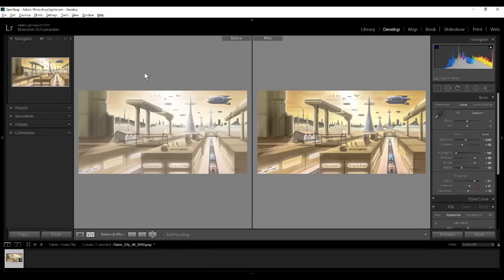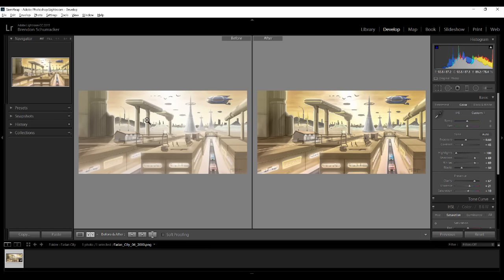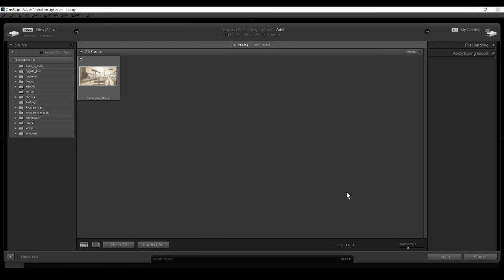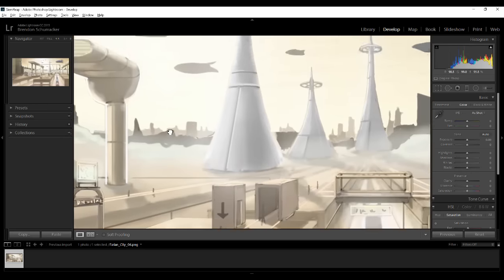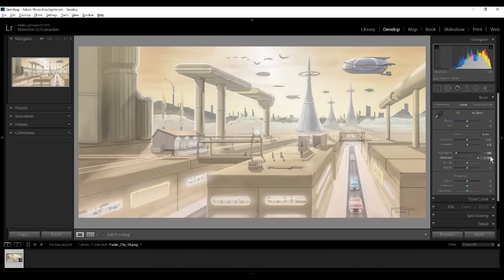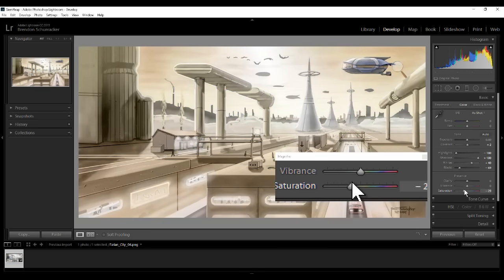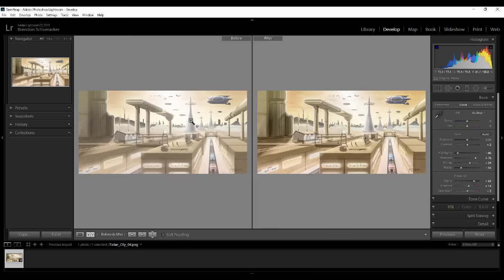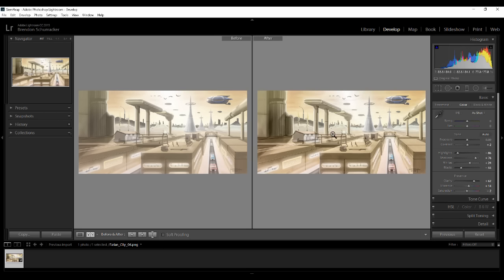Adobe Lightroom for Illustration Tutorial